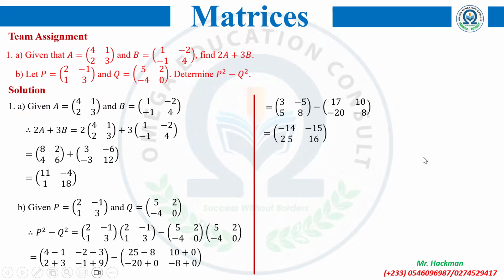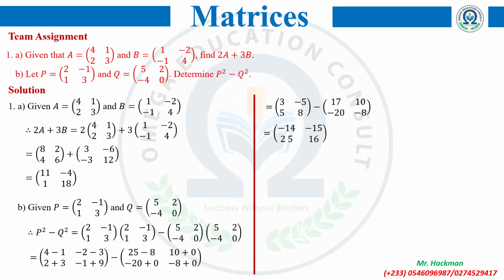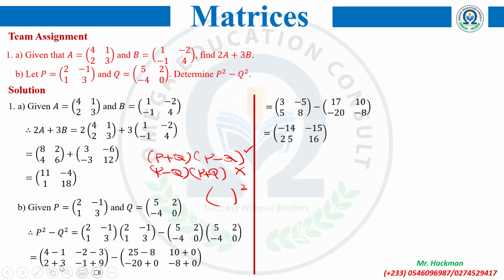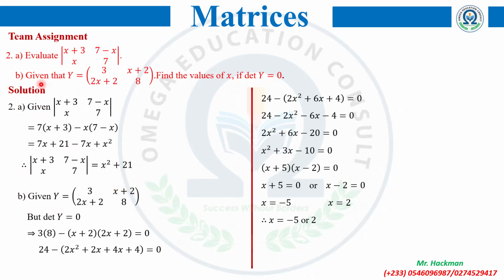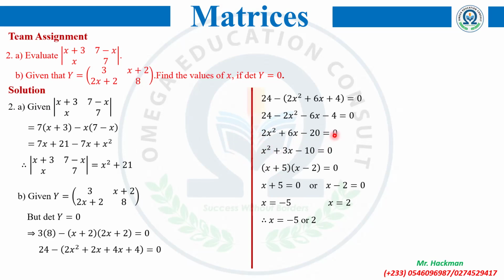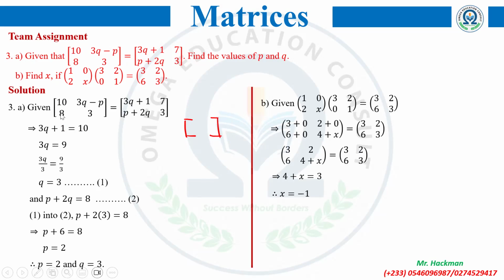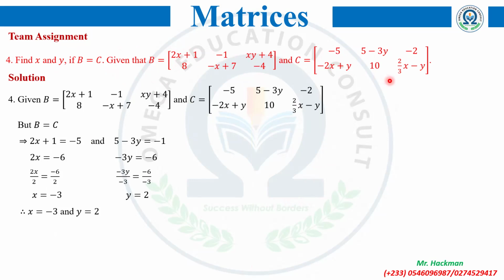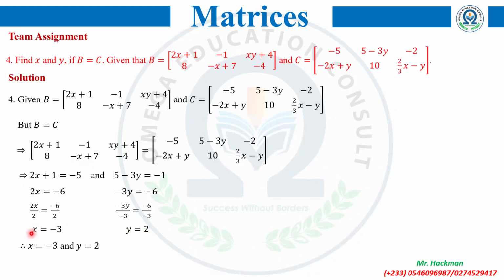MATRICES: Solution to Team Assignment